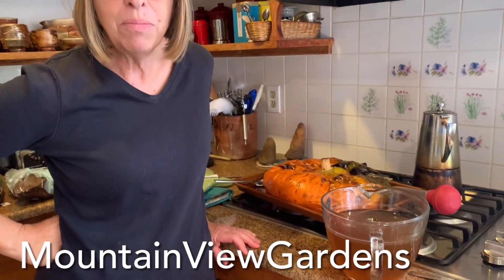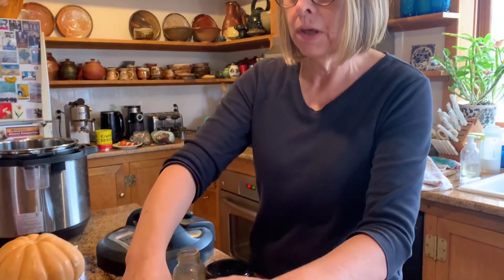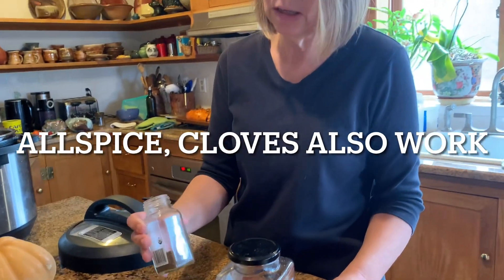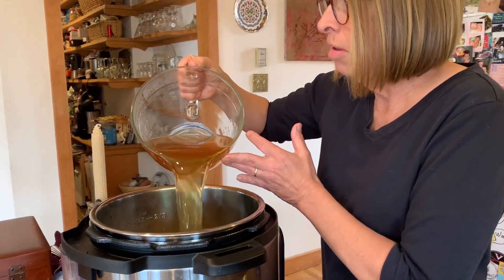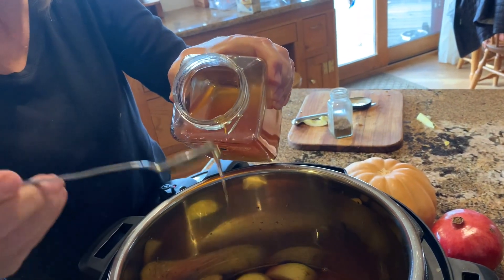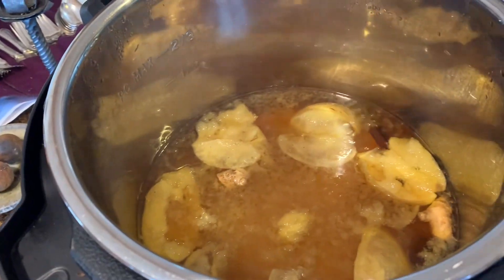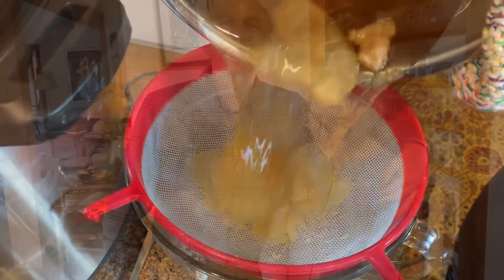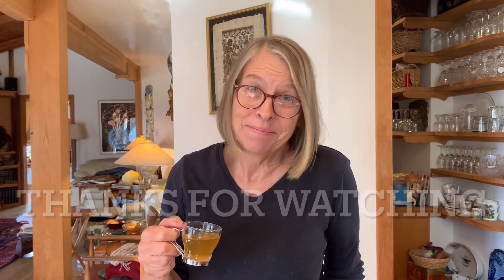Hot Spiced Pumpkin Tea— From the Juice of a Roasted Pumpkin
So, we are baking pumpkins from the garden today and wondered what we could make with all the liquid left over. So here’s what we came up with. It could easily be made stovetop like mulled cider, but we used an Insta-Pot today. It’s very warming and has a lovely clear amber color.